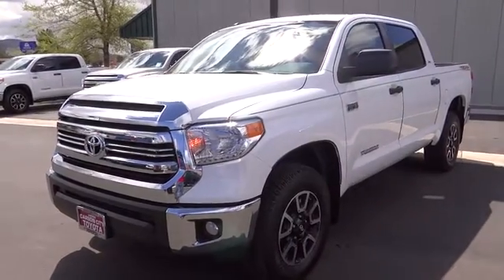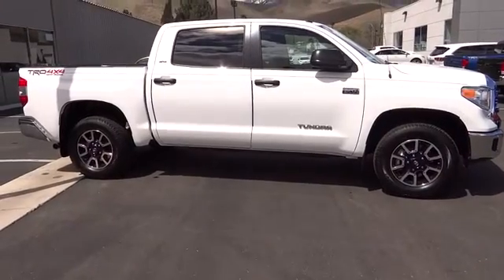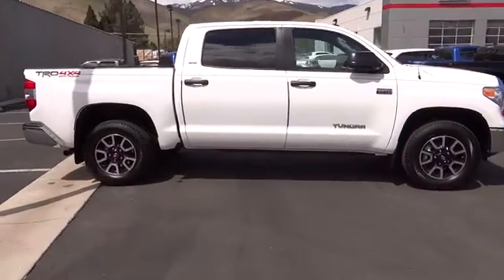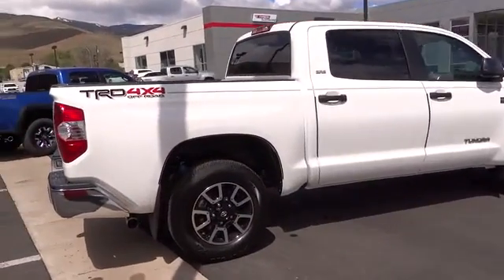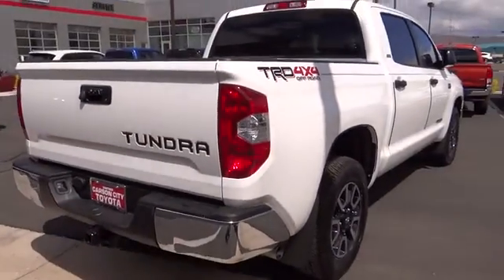2016 Toyota Tundra Carson City, Reno, Northern Nevada, Dayton, Lake Tahoe, NV 57281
2016 Toyota Tundra
2016 Toyota Tundra SR5 4WD CrewMax - Stock#: 57281 - VIN#: 5TFDY5F19GX535689

Toyota's full-size truck, the Tundra is a hard-core workhorse with an edgy, and exciting look that stands out from the competition. Dependent on trim, it is available in 3 sizes: Regular Cab, Double cab, and CrewMax and engine possibilities that include a 4.6L i-FORCE V8 with 310HP or the absolutely incredible 5.7L V8 with 381 HP and 401 lb.-ft. of torque. As an option on all models, you can get it with 4WDemand part-time 4WD with electronically controlled transfer case, Automatic Limited-Slip Differential and Traction Control. For the exterior, it has a hood that is higher, a grille that is wider and with a different look for each of the 5 available trims. The Tundra's body has a much more aggressive look overall with strong chiseled angles, newly squared off fenders, and a restyled tailgate with a large embossed Tundra logo and an integrated spoiler. Bluetooth and a Backup camera now come standard on all models. The Base Model SR comes with the Entune audio system with a 6.1-inch touch-screen, a USB port, and cruise control. Step up to the SR5 trim and gain a 7-inch touch-screen, HD Radio, and a manual sliding window in the rear. In the Limited trim, enjoy power and heated leather front bucket seats, navigation and dual-zone climate control. The Platinum adds even more with LED daytime running lights, a power tilt/slide moonroof, Entune Premium JBL Audio with App Suite and Navigation, 20-inch alloy wheels, and parking assist sonar. The 1794 Edition, which is Western in theme, is in honor of the founding year of the Texas ranch where the factory that builds the Tundra now sits. Having many of the same features as the platinum, it uses ultra-suede accents, saddle brown leather, and wood-style trim.Four Wheel Drive, Tow Hitch, Power Steering, ABS, 4-Wheel Disc Brakes, Brake Assist, Brake Actuated Limited Slip Differential, Steel Wheels, Tires - Front All-Season, Tires - Rear All-Season, Conventional Spare Tire, Tow Hooks, Heated Mirrors, Power Mirror(s), Rear Defrost, Intermittent Wipers, Variable Speed Intermittent Wipers, Privacy Glass, Power Door Locks, Daytime Running Lights, Automatic Headlights, Fog Lamps, AM/FM Stereo, CD Player, Satellite Radio, MP3 Player, Bluetooth Connection, Back-Up Camera, Auxiliary Audio Input, HD Radio, Split Bench Seat, Pass-Through Rear Seat, Rear Bench Seat, Adjustable Steering Wheel, Trip Computer, Power Windows, Keyless Entry, Cruise Control, A/C, Cloth Seats, Driver Vanity Mirror, Passenger Vanity Mirror, Engine Immobilizer, Traction Control, Stability Control, Front Side Air Bag, Tire Pressure Monitor, Driver Air Bag, Passenger Air Bag, Passenger Air Bag Sensor, Knee Air Bag, Front Head Air Bag, Rear Head Air Bag, Child Safety Locks